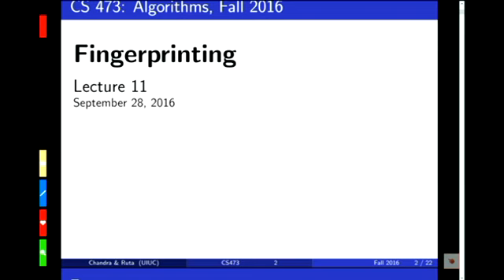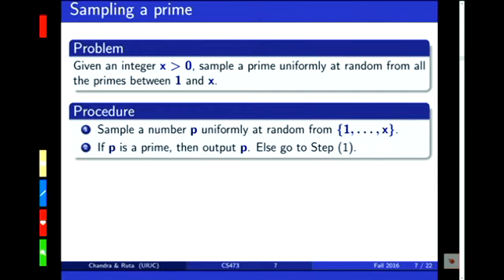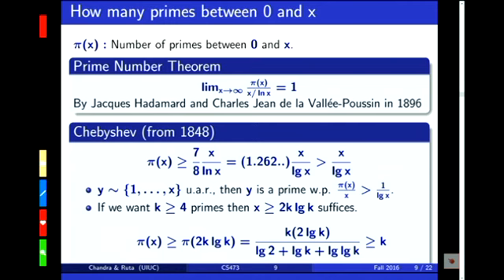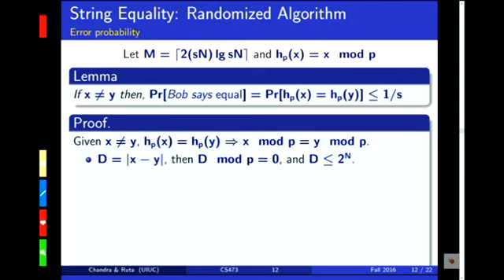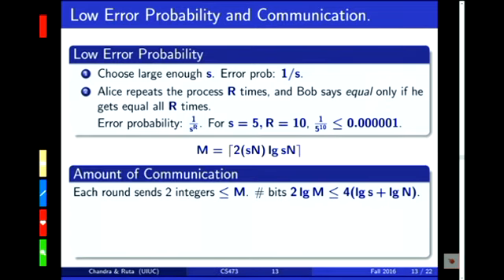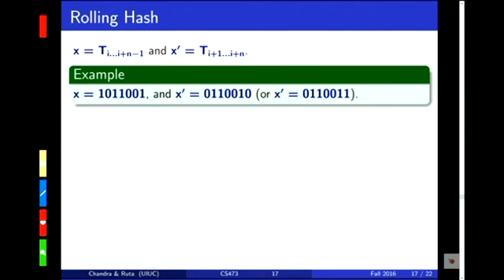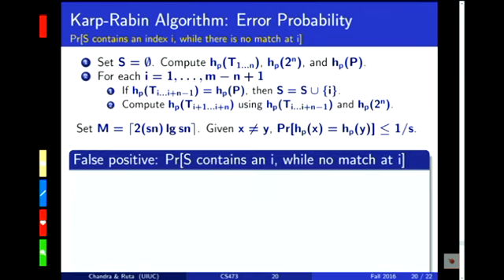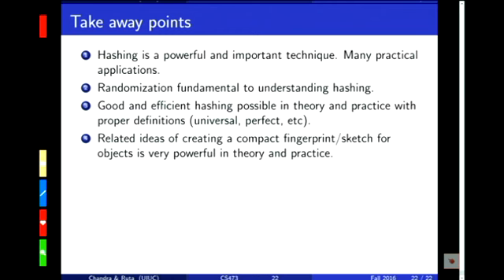2016 09 28 Fingerprinting